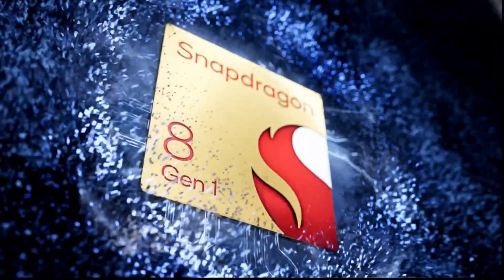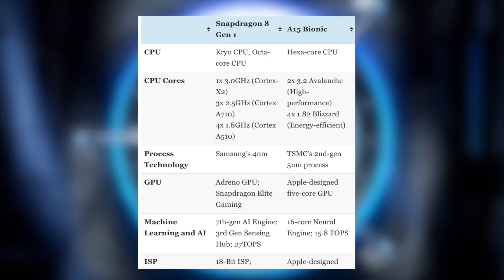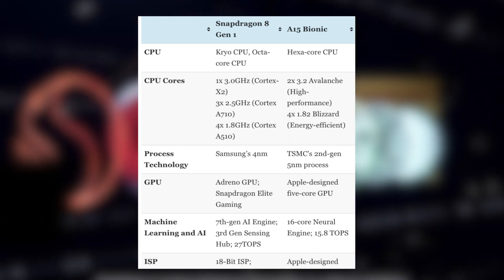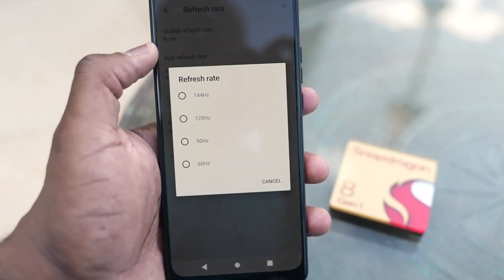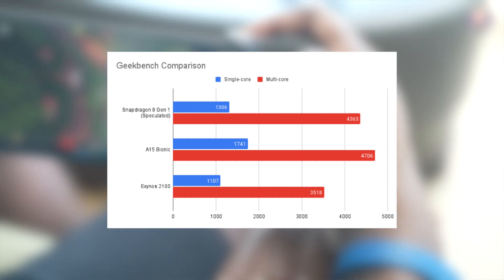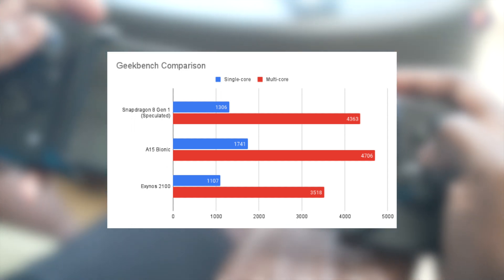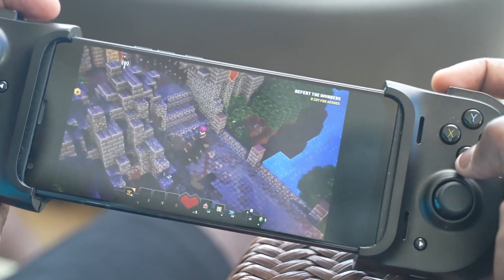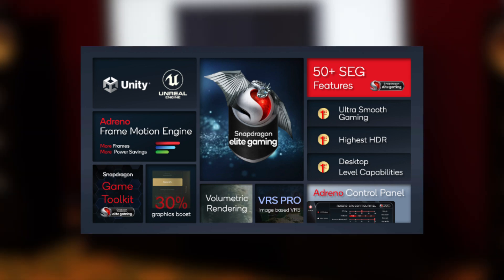Snapdragon 8 Gen 1 vs A15 Bionic | Qualcomm Snapdragon 8 Gen 1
The Snapdragon® 8 Gen 1 Mobile Platform is the most advanced 5G platform to date, with our Snapdragon® X65 5G Modem-RF System enabling unprecedented speeds of up to 10 Gbps while supporting all-day power and more locations than ever before. Furthermore, the Snapdragon 8 Gen 1 includes industry-leading Wi-Fi 6 & 6E with multi-gigabit speeds even when multiple devices are connected to the same network.

7th Gen Qualcomm® AI Engine, the fastest yet, is democratising modern-day AI by enabling intelligent use cases in gaming, wellness, photography, and productivity. The world's first always-on ISP and the Always-on 3rd Gen Qualcomm® Sensing Hub. Furthermore, our SnapdragonTM Sight 18-bit ISP captures stunning colour and clarity in photos and 8K HDR videos.
snapdragon g3x gen 1. qualcomm snapdragon 8 gen 1. snapdragon g3x. razer snapdragon. snapdragon g3x. snapdragon. snapdragon 8 gen 1. qualcomm 8 gen 1. snapdragon 8 gen 1. snapdragon 8 gen 1 vs a15 bionic. snapdragon 8 gen 1 vs a15

Here are all phones set to feature the new chip snapdragon g3x gen 1.
1. Xiaomi 12
2. Realme GT 2 Pro
3. Oppo’s Find X3 Pro successor
4. New Moto Edge-series phone
5. Razer